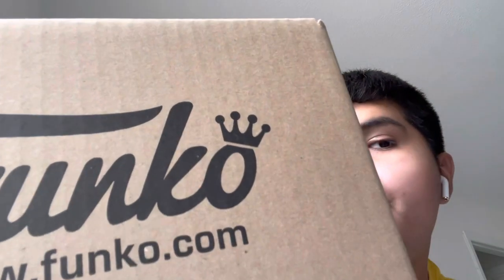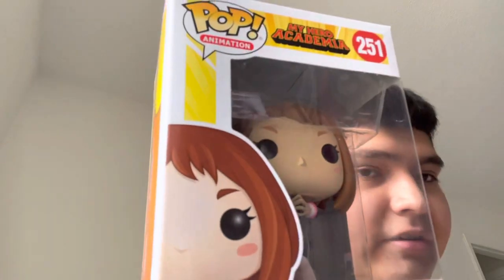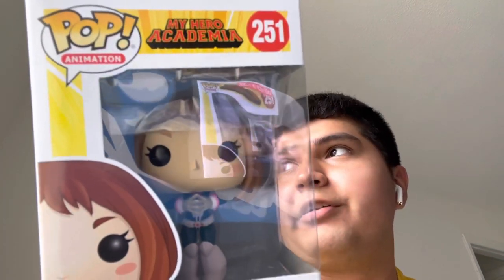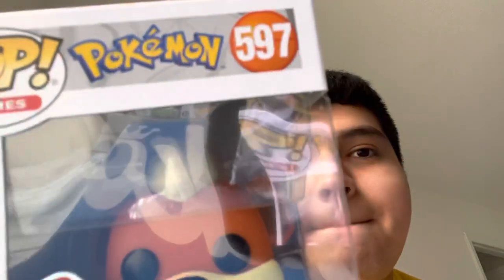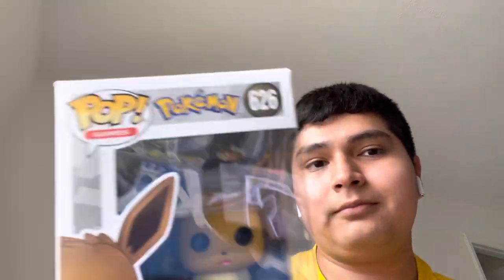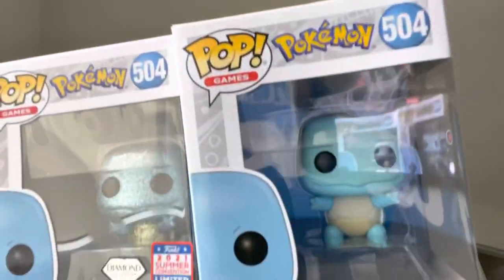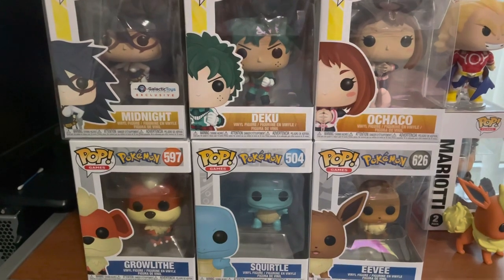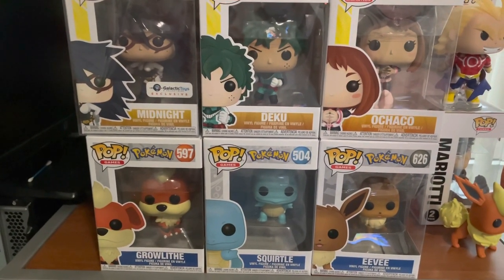MHA AND POKÉMON POPS UNBOXING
TODAY I HAVE 3 MHA AND POKÉMON FUNKO FIGURES AND A FIGURE FOR A DAMILY MEMBER FOR THE HOLIDAYS.